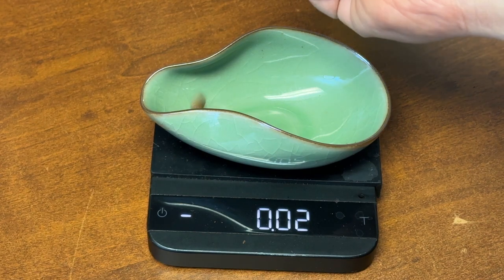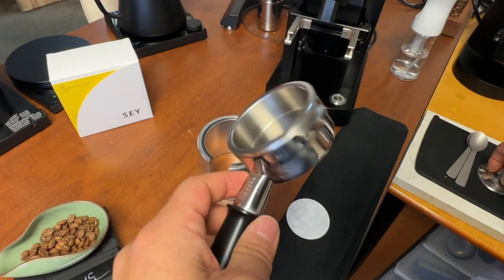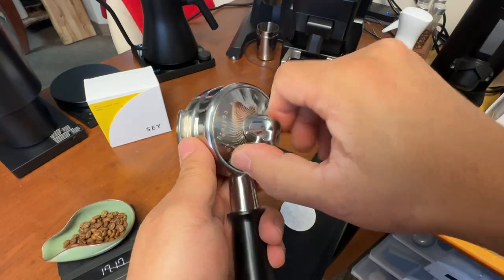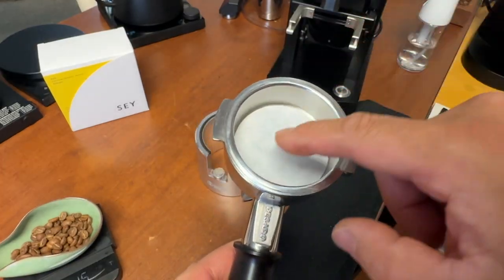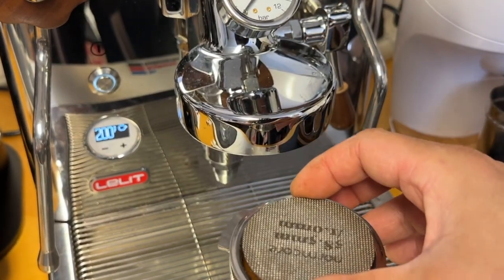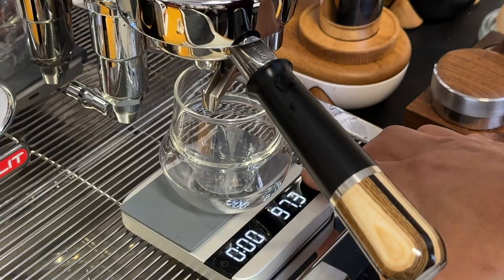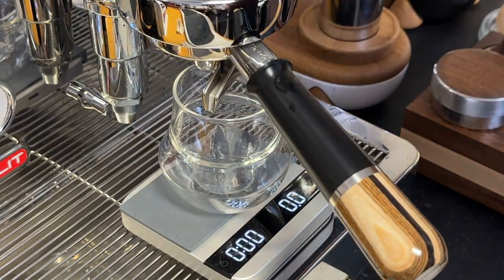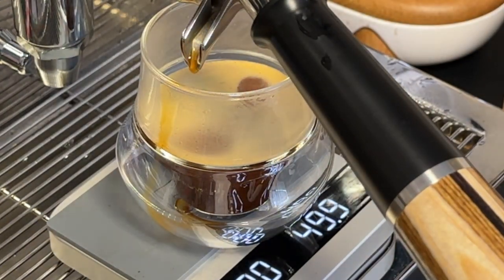How to | The "Turbo" Shot | Espresso